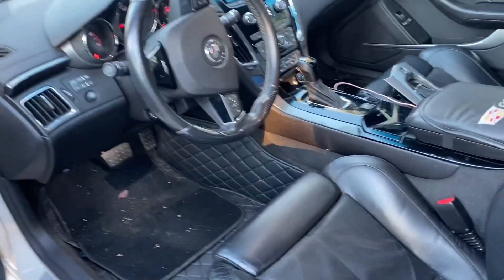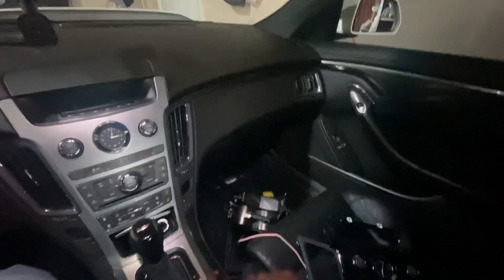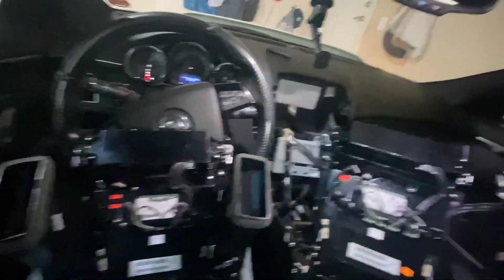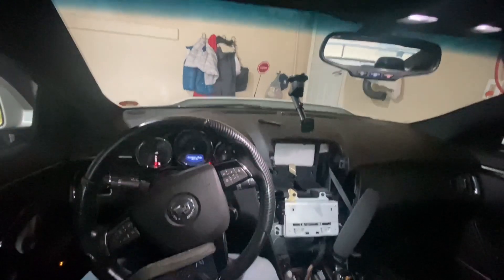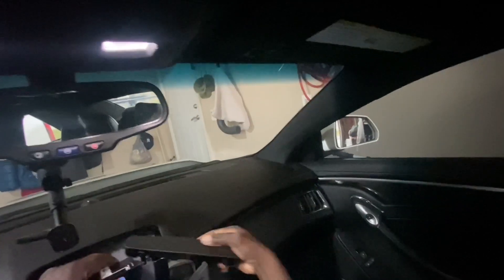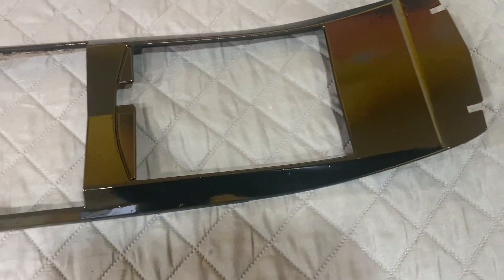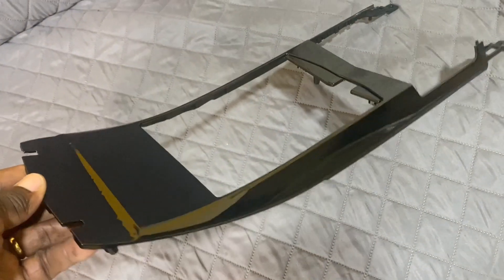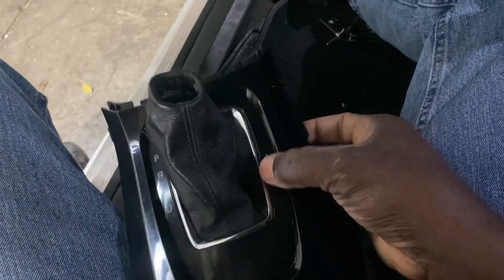Switching center console from silver to black 2008-2014 Cadillac CTS sedan & coupe